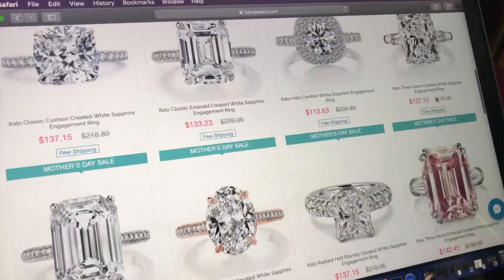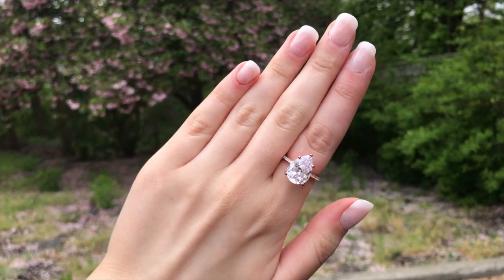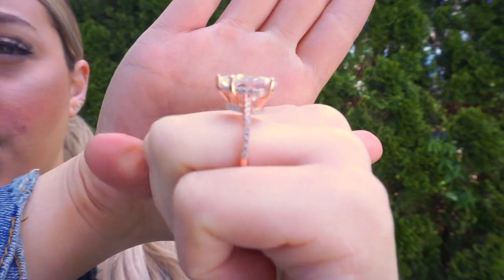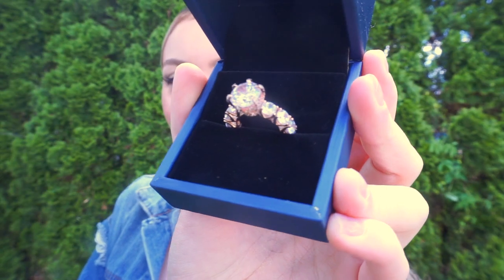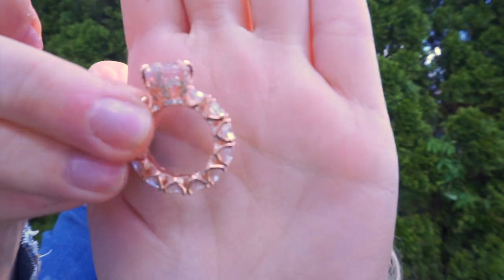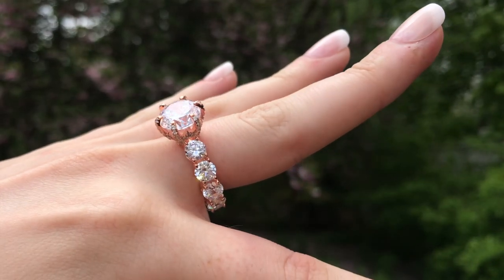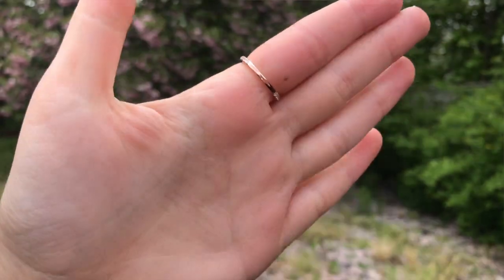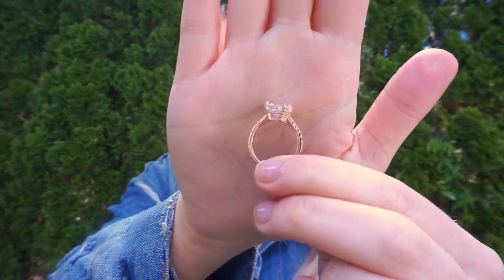Is Italo Jewelry Worth Your Money!? Ring Review | (Monica Case)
ITALO ROSE GOLD RADIANT SOLITAIRE CREATED WHITE SAPPHIRE ENGAGEMENT RING
3.0 ct lab-made white sapphire

ITALO ROSE GOLD ETERNITY ROUND CREATED WHITE SAPPHIRE ENGAGEMENT RING
4.0 ct lab-made white sapphire

ITALO ROSE GOLD CLASSIC PEAR CREATED WHITE SAPPHIRE ENGAGEMENT RING

lab-made sapphires in engagement ring
Nickel Free, rhodium plated sterling silver engagement ring

UPDATE:
I will be making an update on this video in the future. Italo Jewelry himself personally kindly reached out to us after this video and offered any future assistance we would need. I've been very happy with how our situation was handle even before this video was made. I want to make it clear I would recommend Italo Jewelry to friends, family and viewers. If you're interested in Italo Jewelry I'll leave a link below where you can purchase in the future.

FASHIONNOVA - "xomonicac"